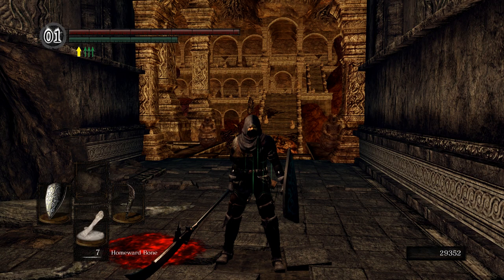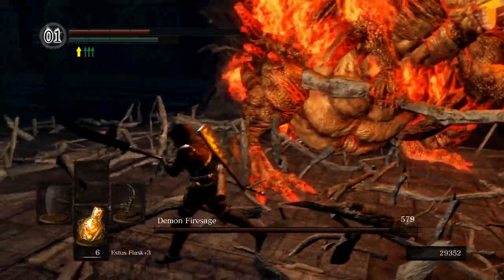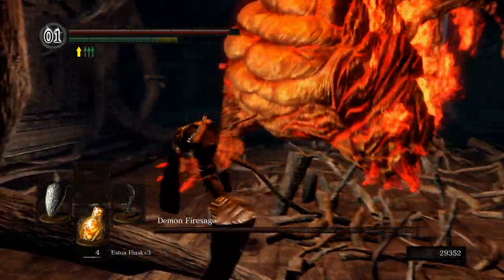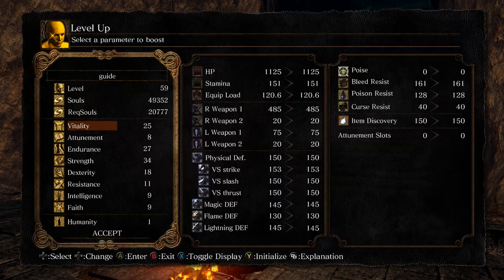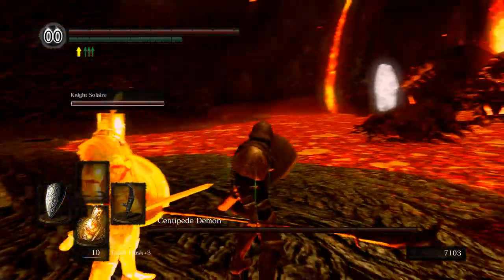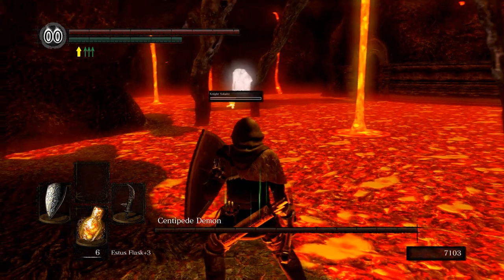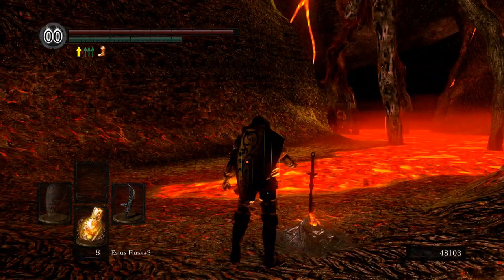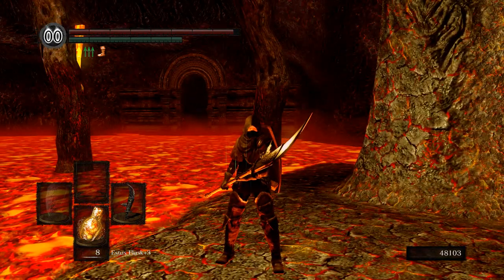How To Kill Centipede Demon & Demon Firesage The Easy Way | Dark Souls Remastered Boss Guide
In This Video I cover How To Kill Demon Firesage and How To kill Centipede Demon easily. I show you how to get to each boss, where the summons are, and how to get to lost izalith.